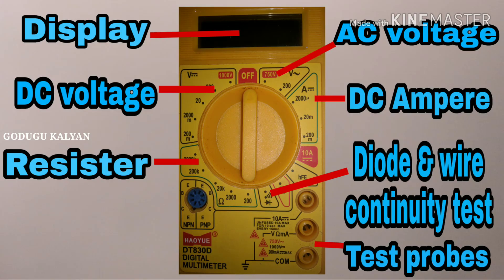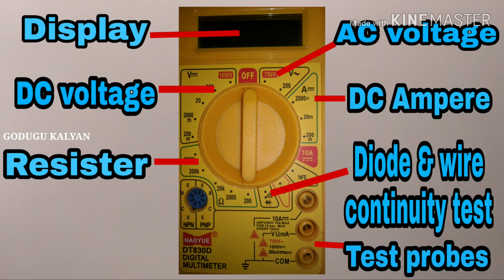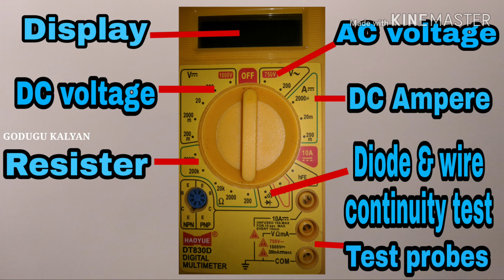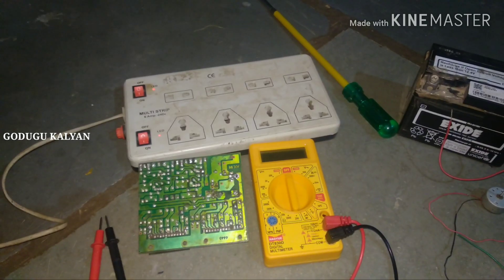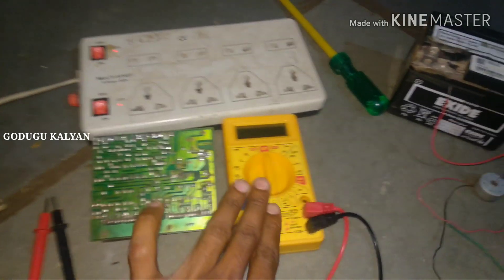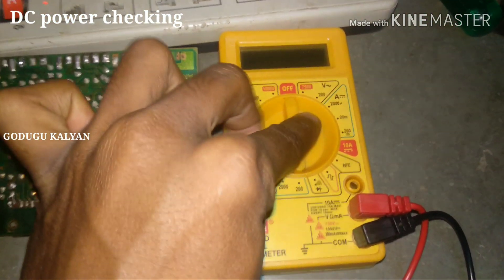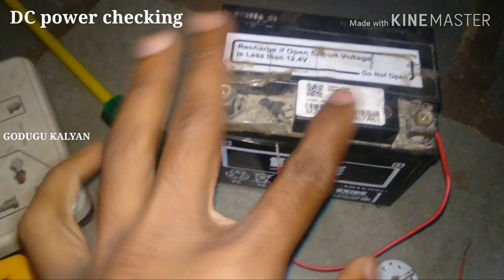How to use multimeter / multimeter full tutorial // in telugu // GODUGU KALYAN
Basic multimeter full tutorial in telugu
Godugu Kalyan YouTube channel in Telugu
Multimeter basics and multimeter full information in Telugu

Bank account number

Bank:- Andhra Bank
Account holder name:- Godgu Kalyan
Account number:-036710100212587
IFSC:- ANDB0000367 Follow me on